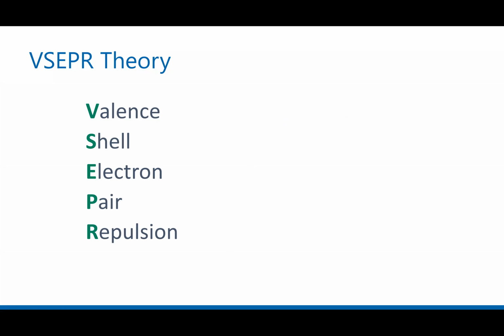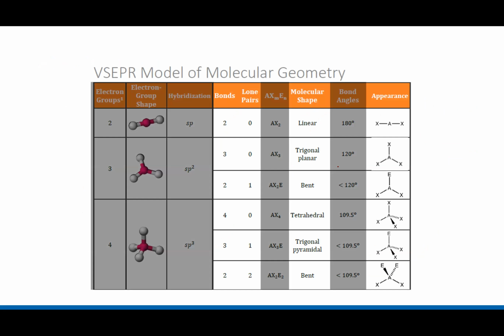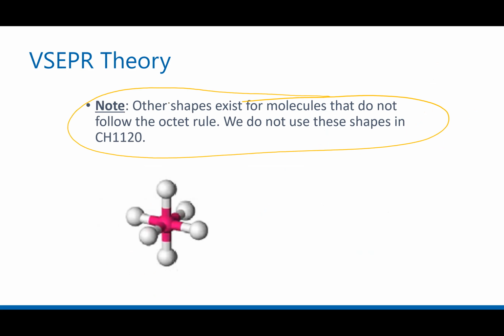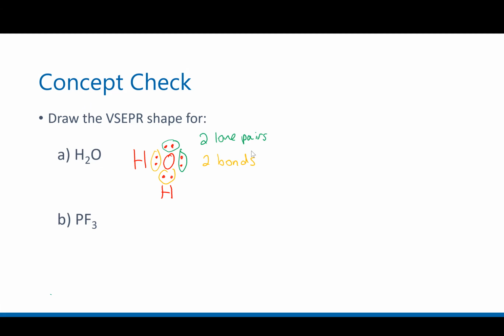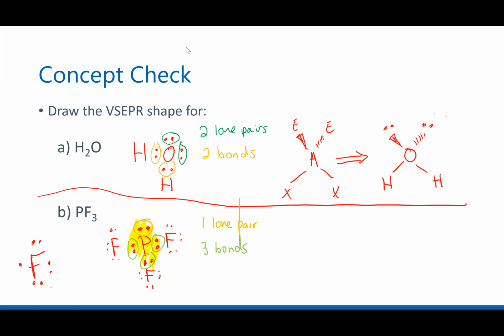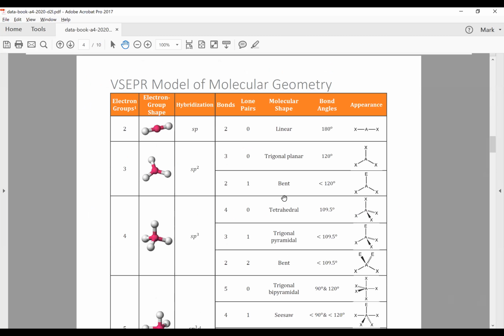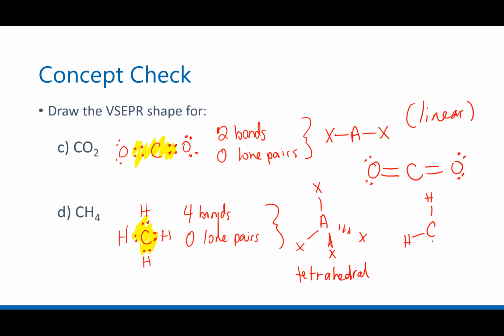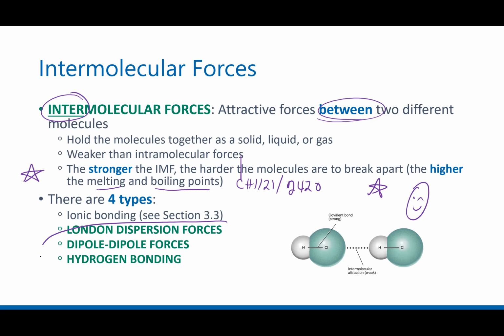CH1120 - Week 9, Lecture 2